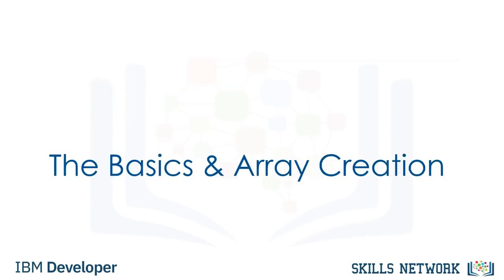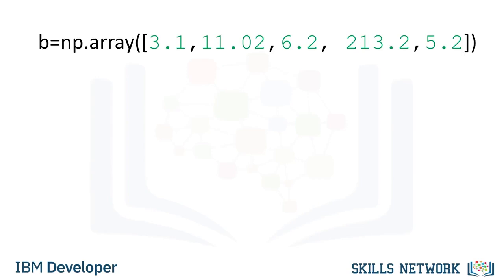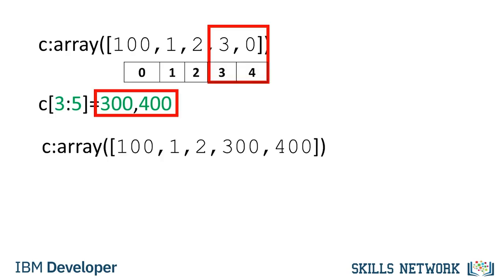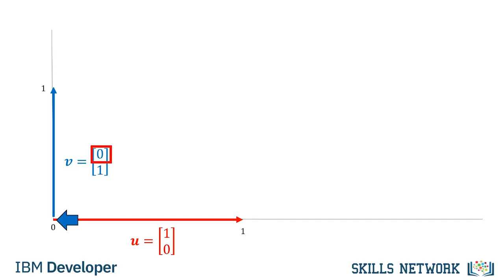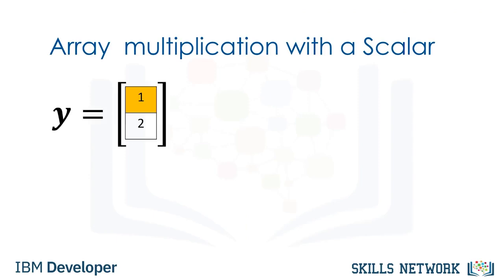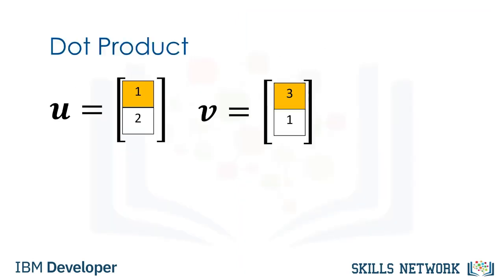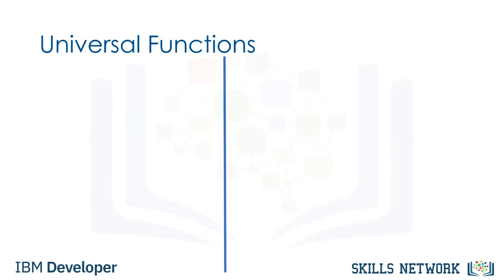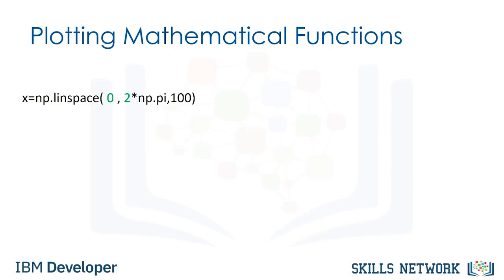One Dimensional Numpy || Python for Data Science, AI & Development || IBM Data Analyst